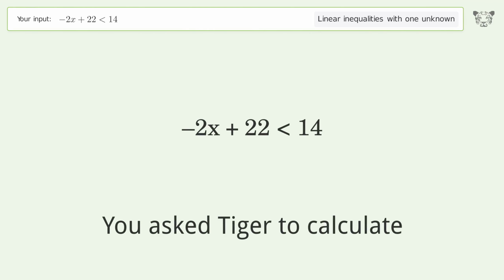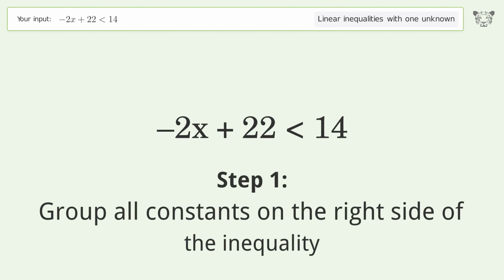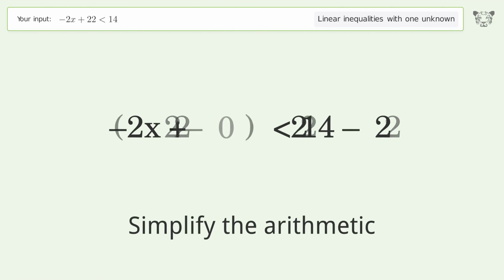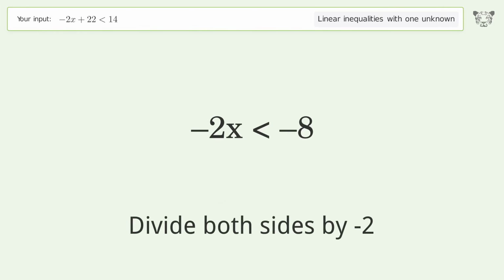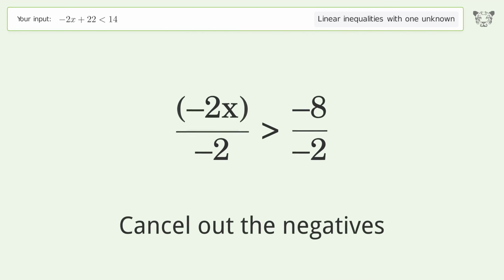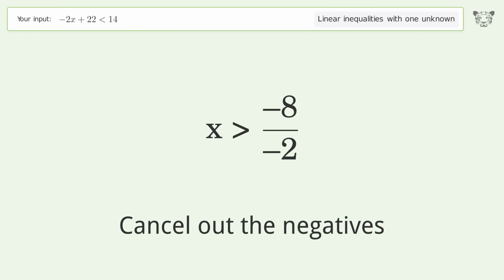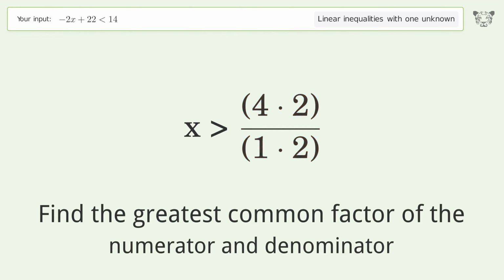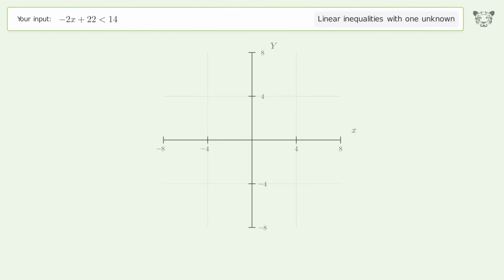Solving Linear Inequalities: -2x+22 is Smaller Than 14